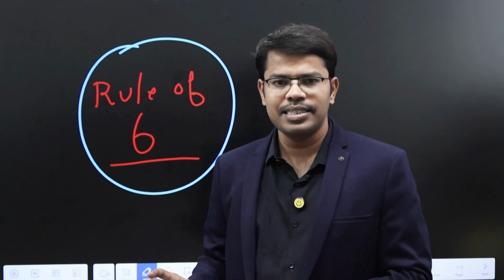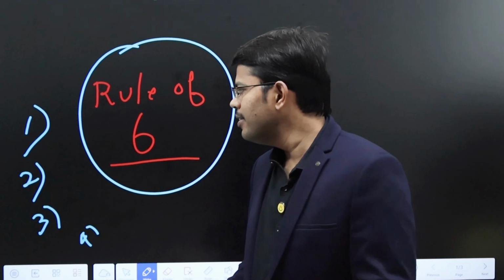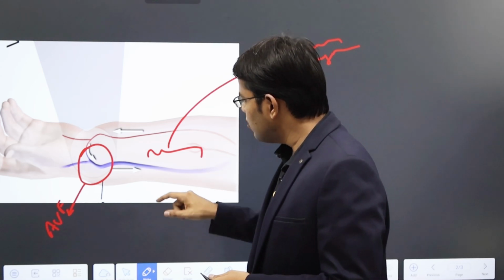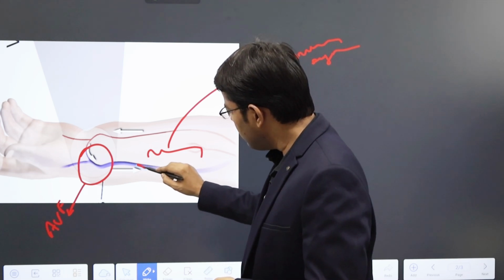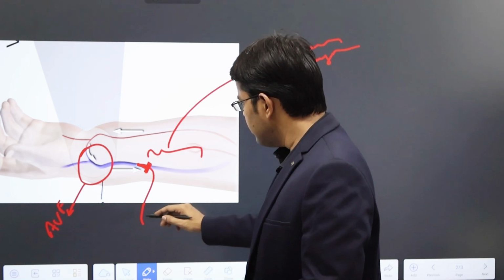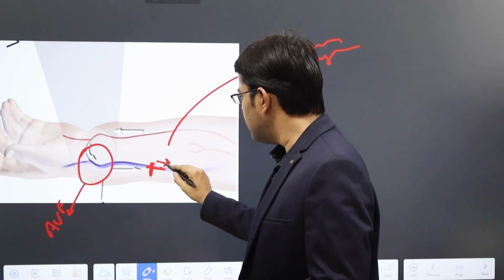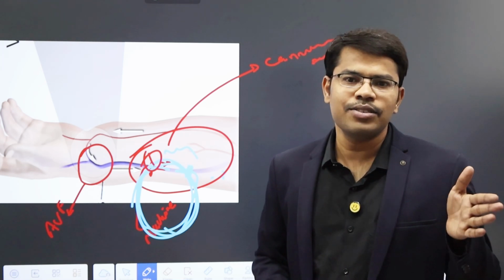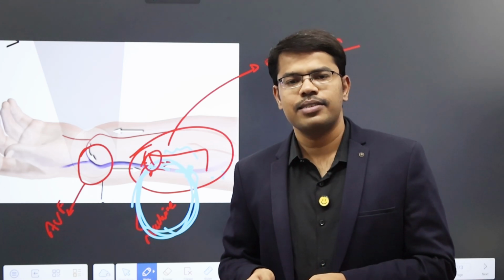DIALYSIS CLEARANCE & RULE OF 6 / A CASE SCENARIOS